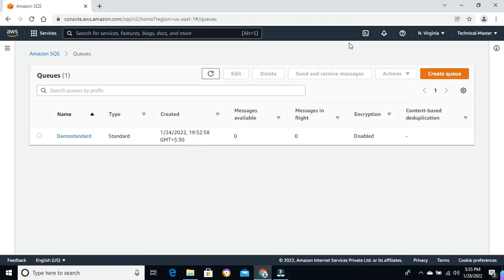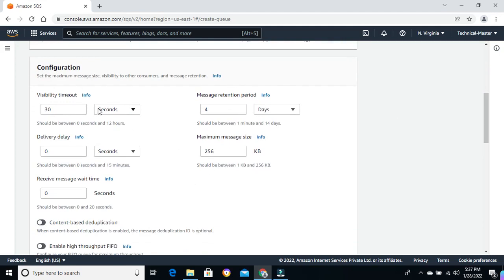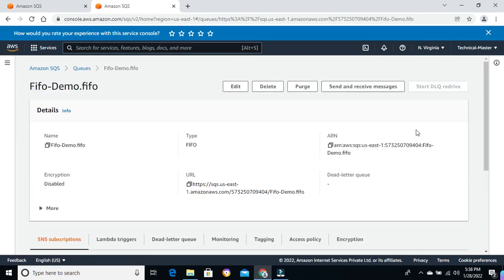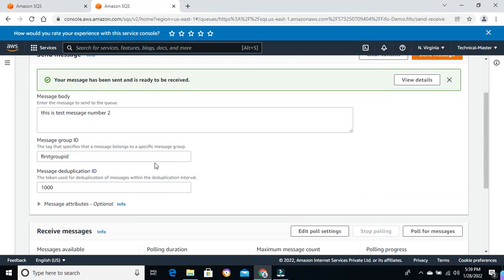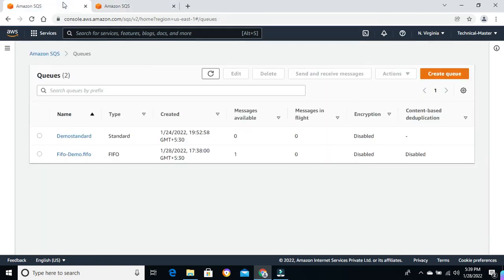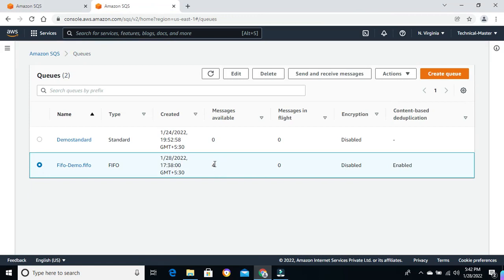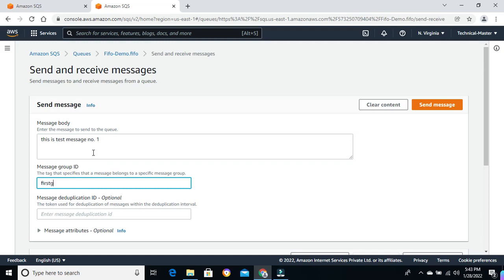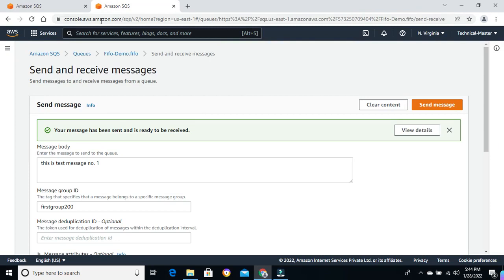SQS FIFO Queue - [Demo]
TechnoAssets AWS # SQS - In this Video we have given demo to how to create SQS FIFO queue. We have also shown that how we can send or receive message to the queue and from the queue.

what happens when we enable the content based deduplication and Deduplication scope.

We have also shown that what happens when producer sends the same message from same and different message group to SQS FIFO Queue.